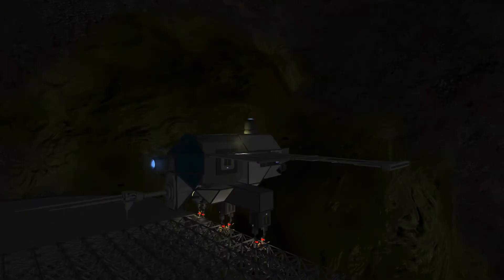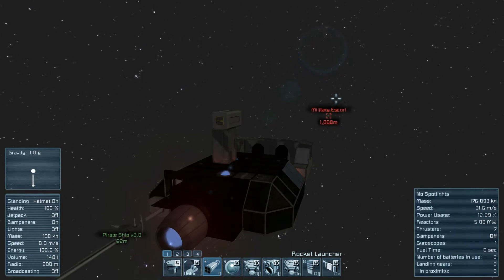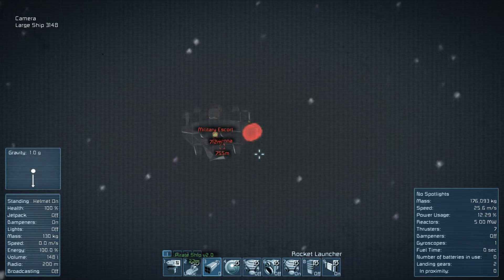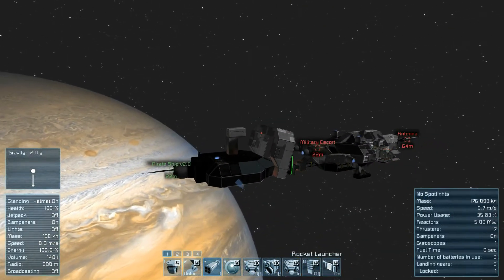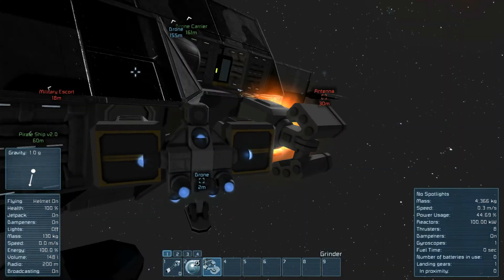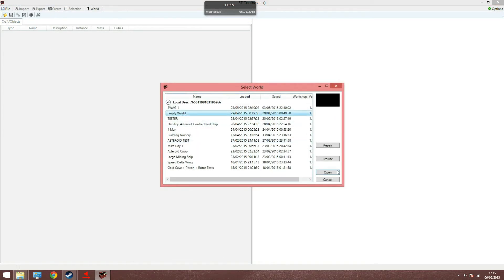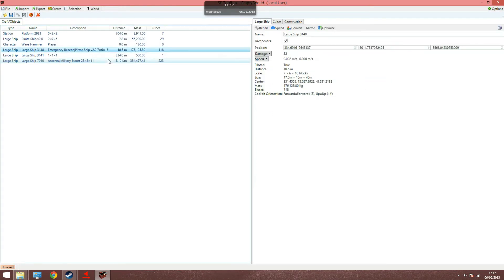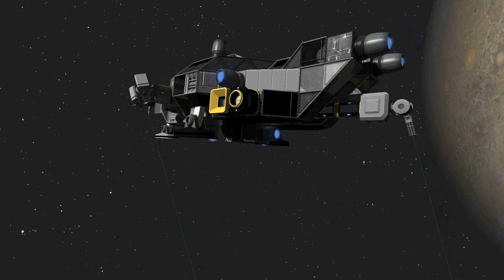Space Engineers: Piracy Strategies & Cheats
Some ships, such as the Mining Hauler, have booby traps. DO NOT turn on the inertia dampeners in SEToolbox... Don't say I didn't warn you!

Method 1: 00:45
Method 2: 03:33

P.S. I hope you like my new microphone!